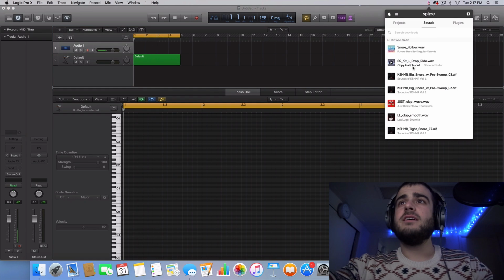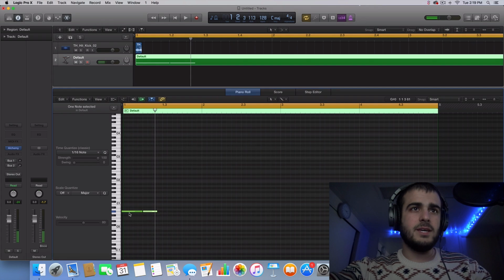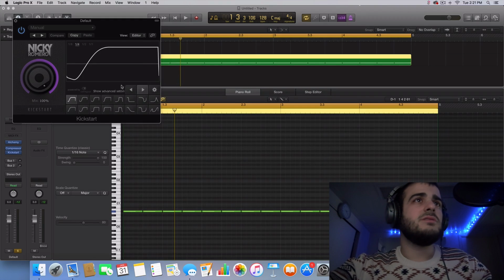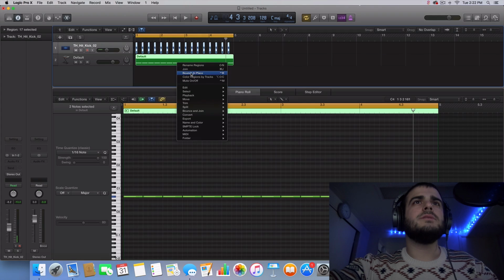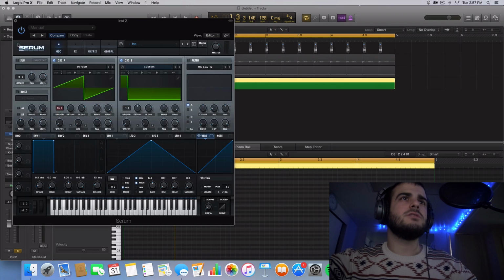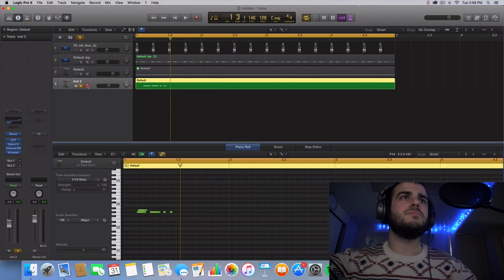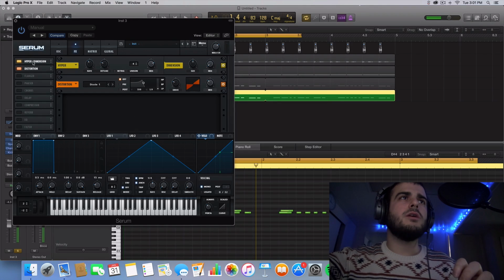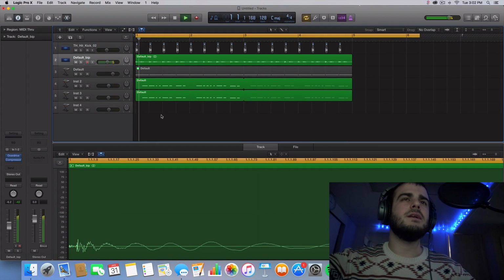How to Make a Bassjackers Style Drop